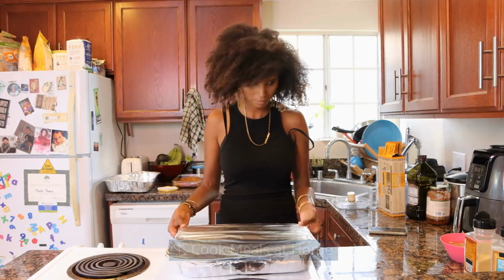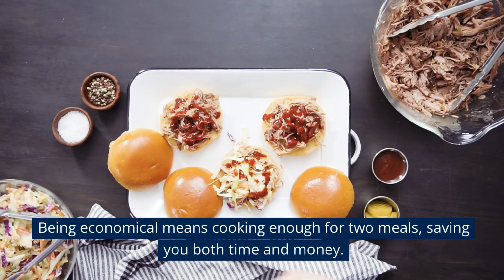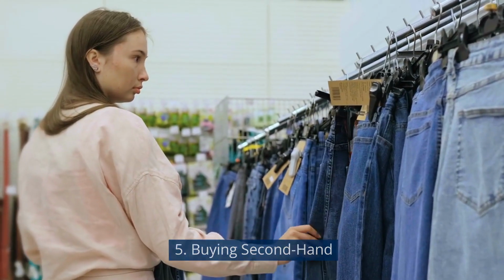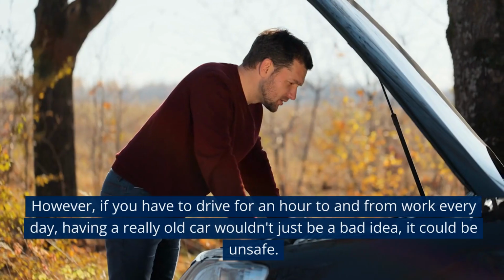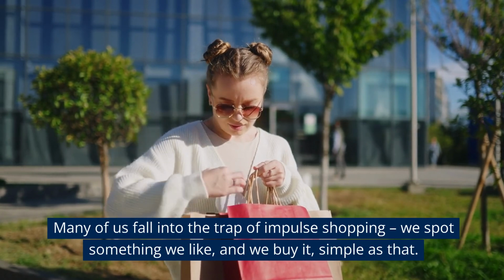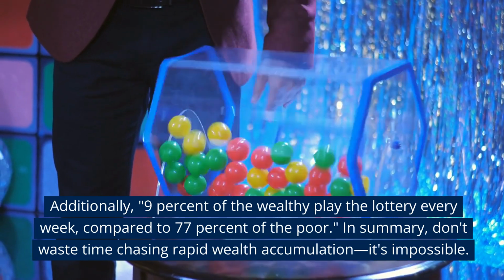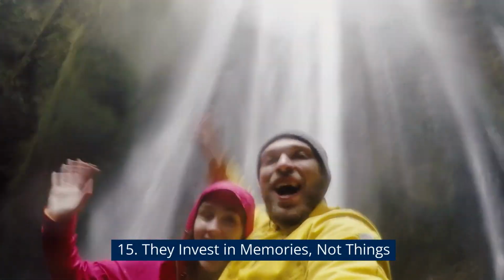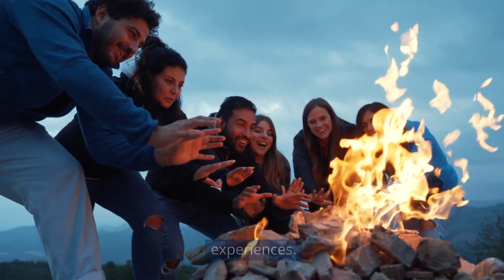15 Things Frugal People Do (THAT YOU DON'T)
Want to stop wasting money and save some more? Make sure to watch until the end of this video because today, I’ll be sharing with you 15 Things Frugal People Do That You Don't.

💲About This Channel💲
Welcome to Saving Savers! In this channel, we'll teach you the basics of frugal living, minimalism, budgeting, and saving money.

Achieving financial independence starts with learning the basics of money. If you're looking money saving tips, and advice on how to build wealth, frugal living, money management, you've come to the right place!

▶️Also Watch▶️

📕📕Recommended Reads 📕📕

📕 Managing Your Money All-in-One For Dummies

📕 The No-Spend Challenge Guide

📕 Stack Your Savings: How to Save More Money, Slash Your Spending, and Master Your Finances